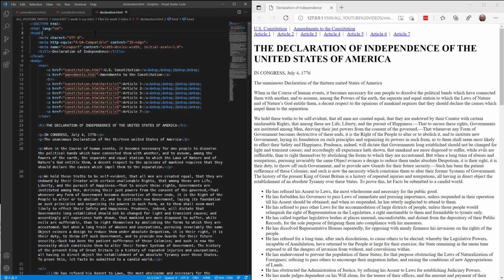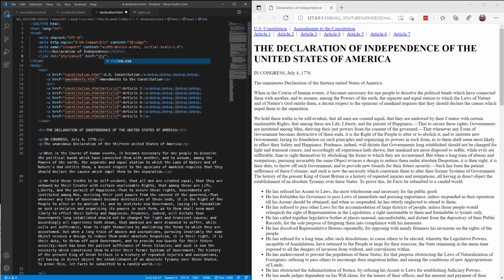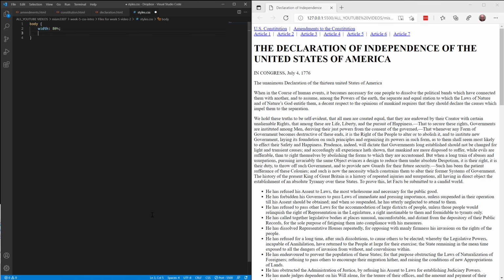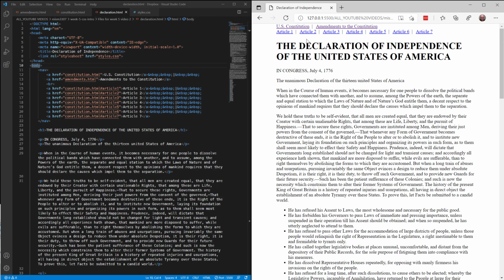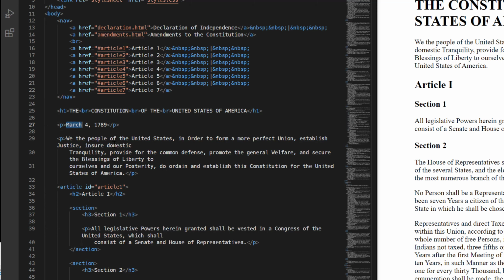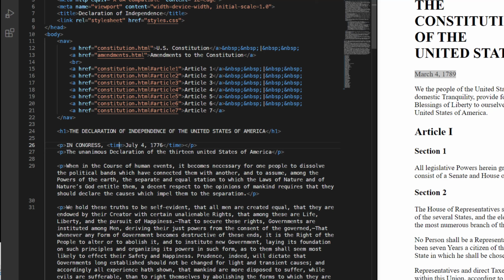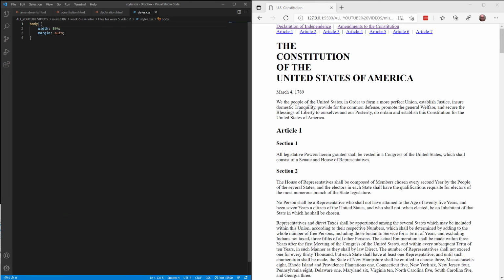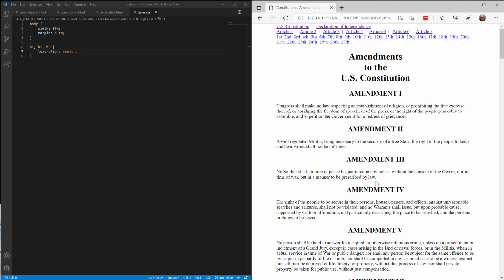Centering text content with CSS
I demonstrate how to center the body section of a page horizontally and reduce its page width to 80%. I also show how to break up large heading elements so they look better when centered on the page.